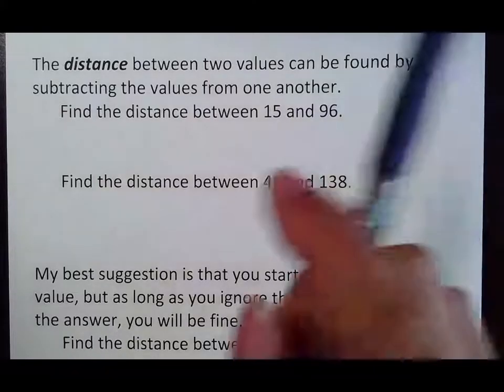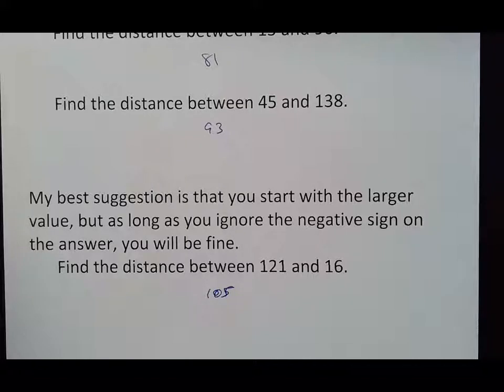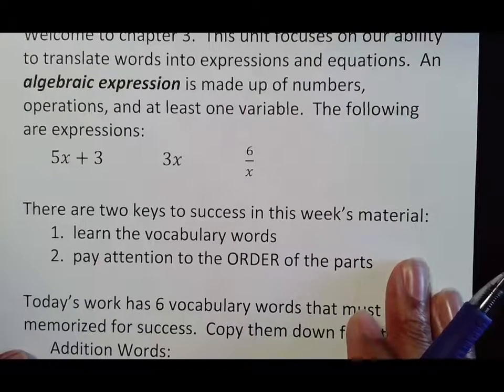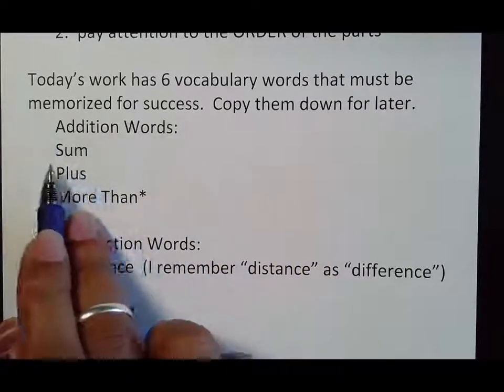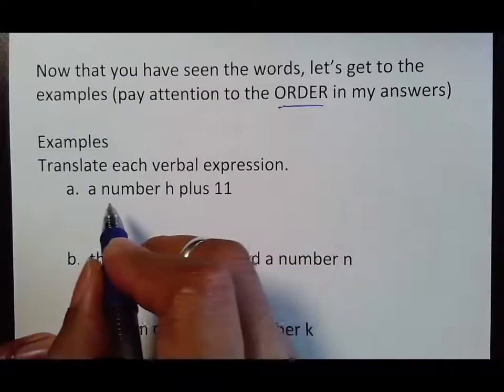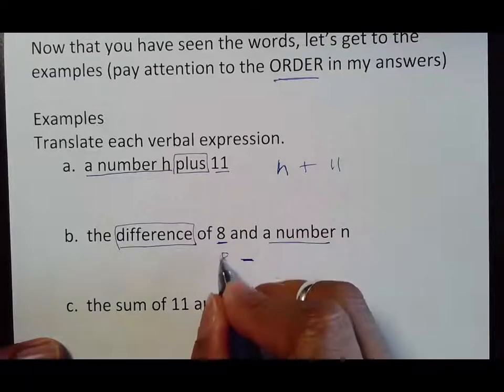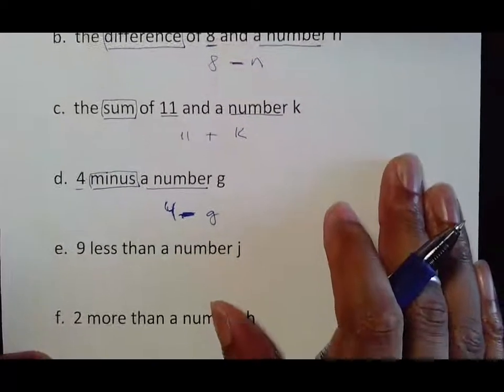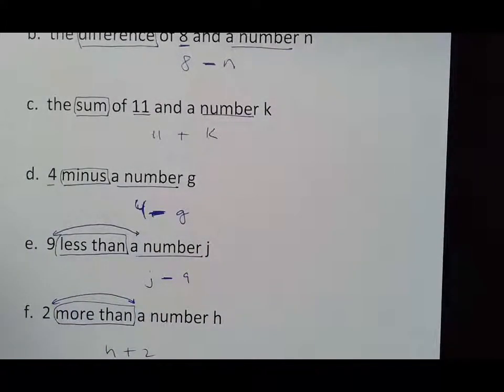134A Lesson 3.1